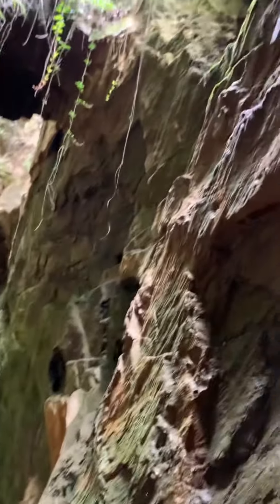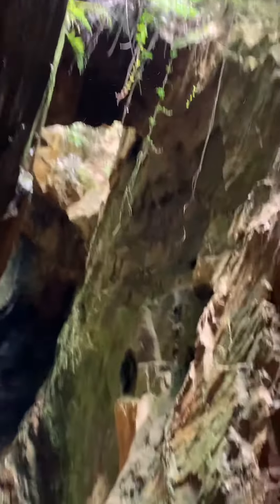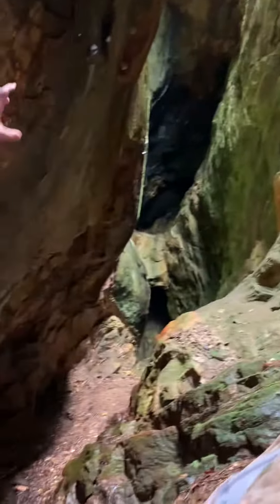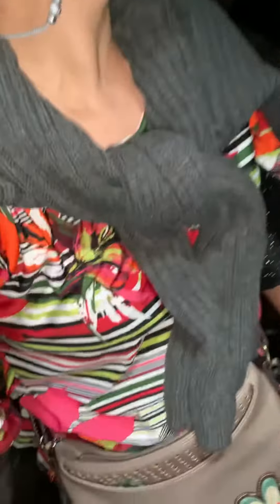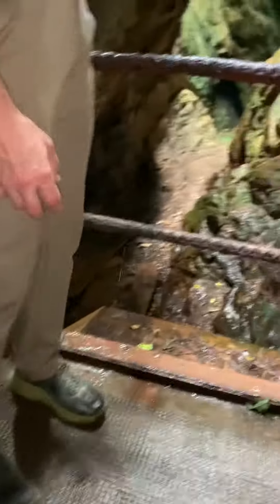Under the ground in Dahlonega- Aug. 07, 2021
Underground of Dahlonega- Aug. 07, 2021